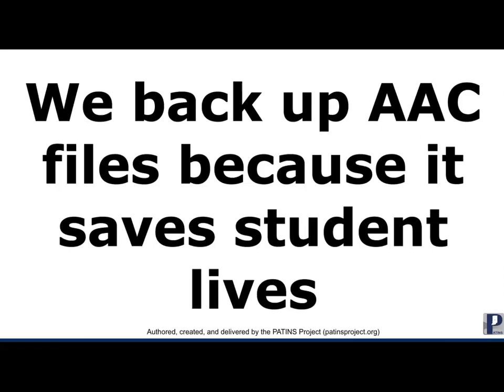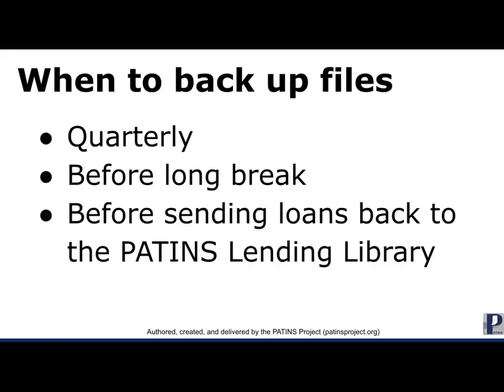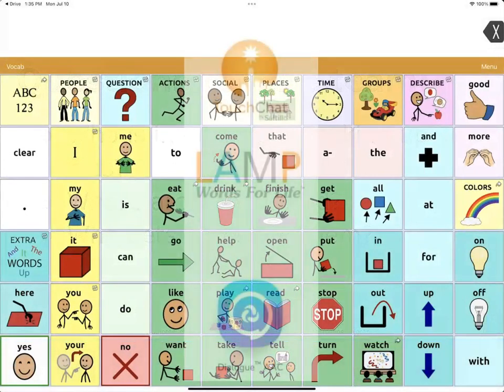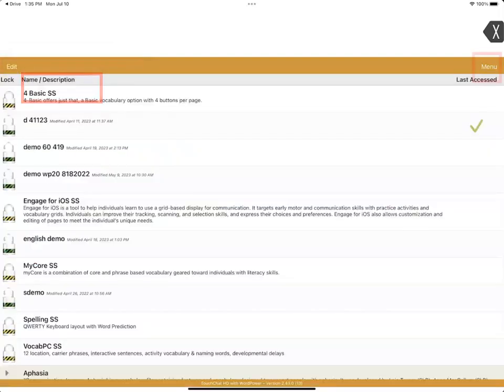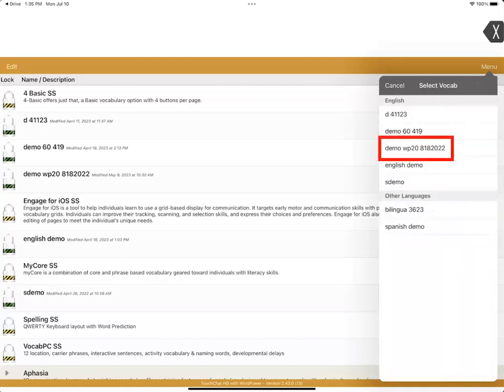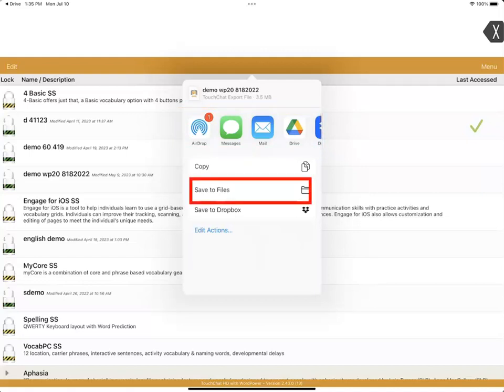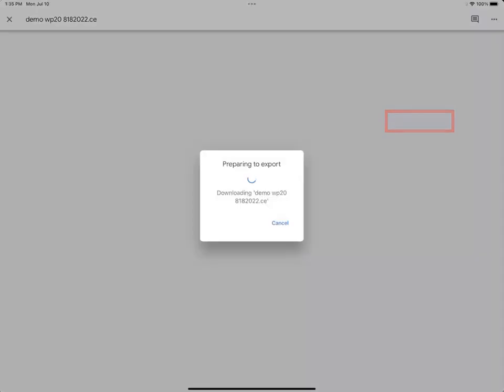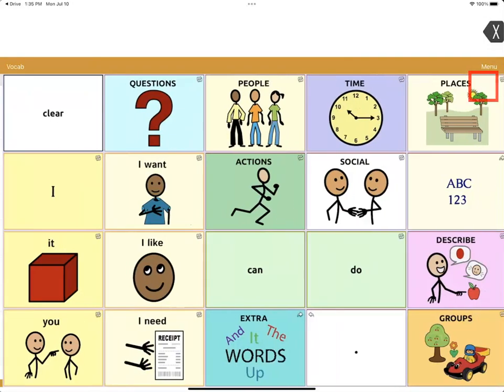Back-Up and Restore with LAMP WFL, TouchChat, and Dialogue AAC on iOS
Instructions on how to back up and restore LAMP WFL, Touchchat, and Dialogue AAC on iOS.

New to the PATINS Project? Learn about the services we offer to Indiana public school educators and students